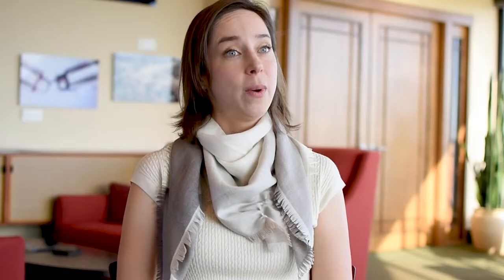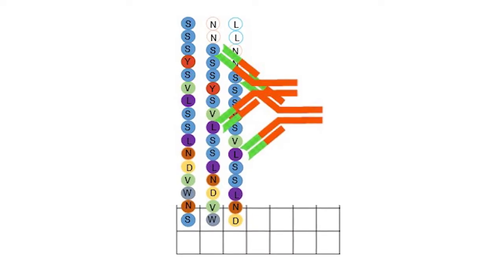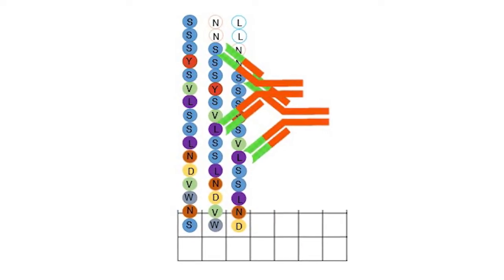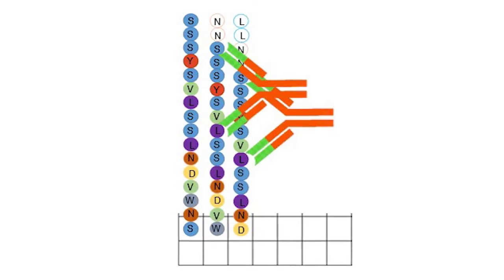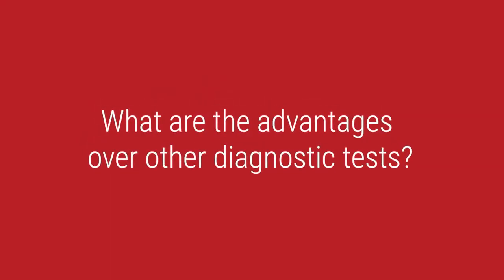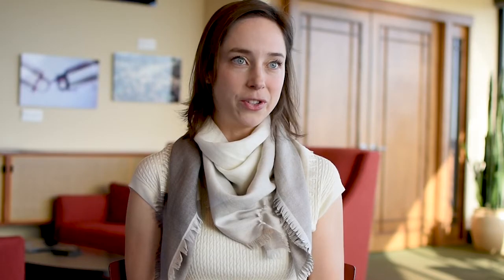Innovative New Diagnostic Test for Sjögren’s Syndrome - 2022 WARF Innovation Awards Nominee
Meet the medical team and statisticians making it less painful to diagnose a debilitating autoimmune disorder.

Sjögren’s syndrome is one of the most common systemic rheumatic diseases, affecting an estimated 4 million Americans. In roughly half of patients, this disorder occurs in the presence of another autoimmune connective tissue disease such as rheumatoid arthritis, lupus or scleroderma. Sjögren’s syndrome can cause significant dysfunction in a variety of organs and systems. It is associated with significant morbidity and an increased risk of lymphoma.

An antibody-focused test is available that, in combination with other clinical indicators, can be used to diagnose Sjögren’s syndrome. However, 30% of Sjögren’s syndrome patients are "seronegative," meaning they do not carry the antibody. These patients require an invasive, painful inner lip biopsy to diagnosis the disease. Practitioners capable of performing the lip biopsy and specialists able to analyze the results are not readily available.

A team of UW-Madison researchers – Sara McCoy, Miriam Shelef, Michael Newton and Zihao Zheng – have developed a new diagnostic assay for Sjögren’s syndrome based on their discovery of novel autoantibodies that are relevant to progression of the disease. Using whole peptidome array technology, the inventors have identified top candidate novel autoantibodies that can be found in patient serum and used to diagnose patients who are seronegative, replacing the need for a lip biopsy. The method and testing kit may be formatted as an enzyme-linked immunosorbent assay (ELISA).